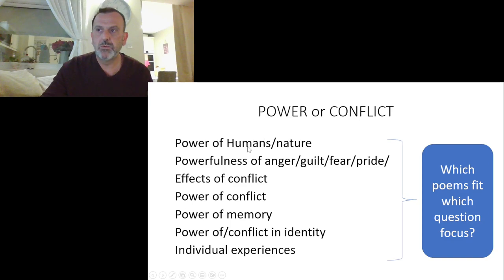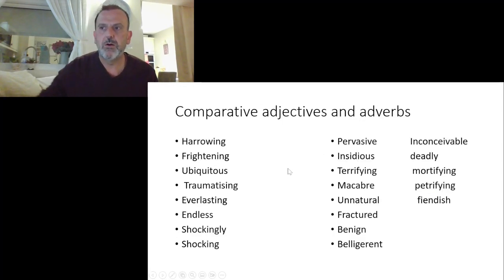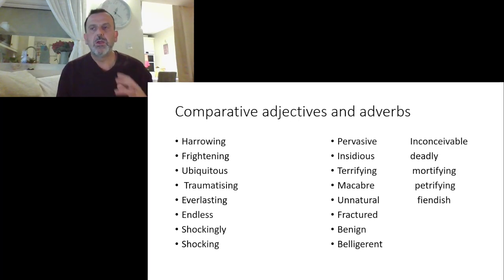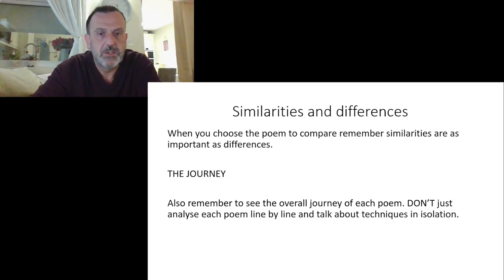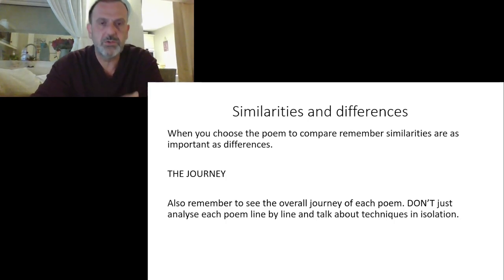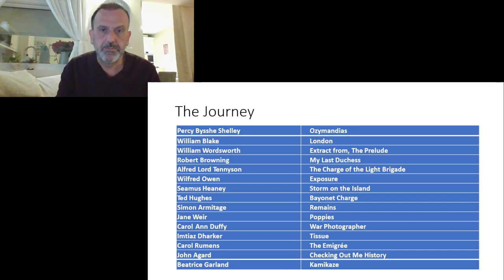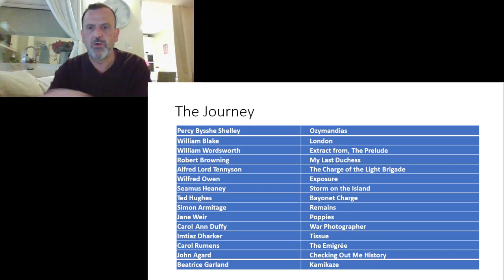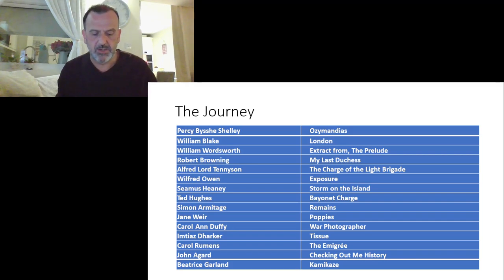AQA GCSE English Literature Power and conflict poetry runthrough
A 'quick' run through of how to tackle the Power and Conflict poetry for AQA GCSE English Literature paper 2.